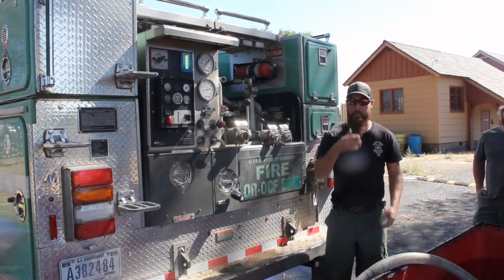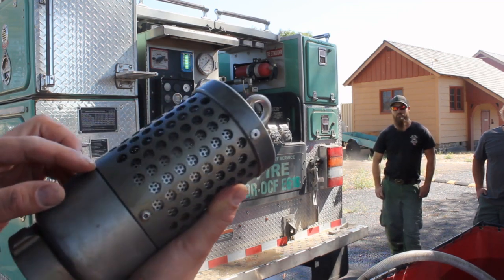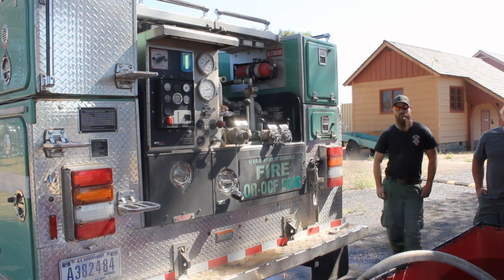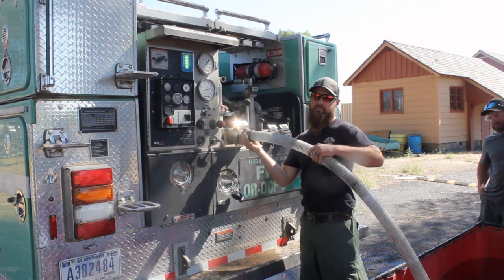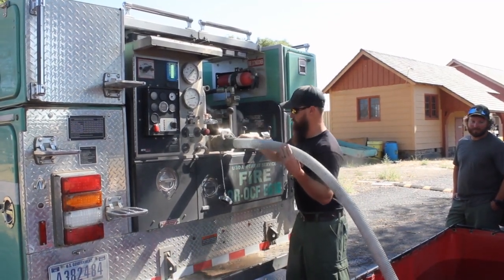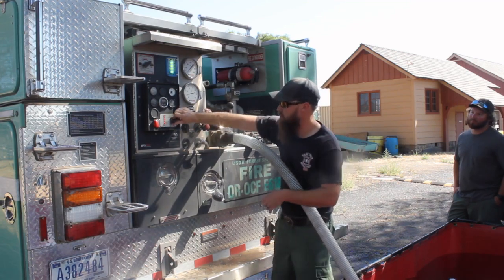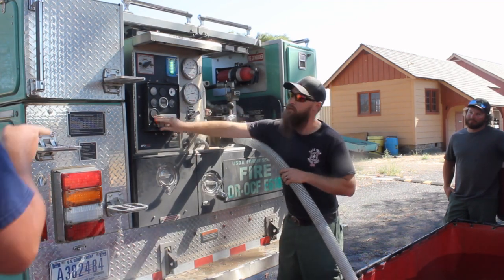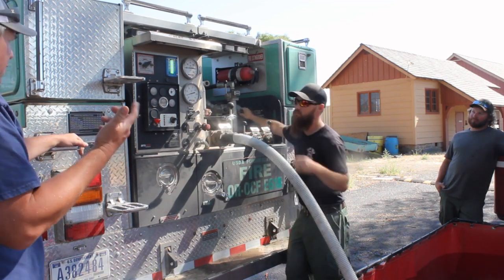Transitioning source with a strainer on the draft hose.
The Idea here is you can pull up to a fire and pump a hoselay, then transition from pumping off your truck tank to an offboard source.

in this case we discuss using a strainer rather than a foot valve.